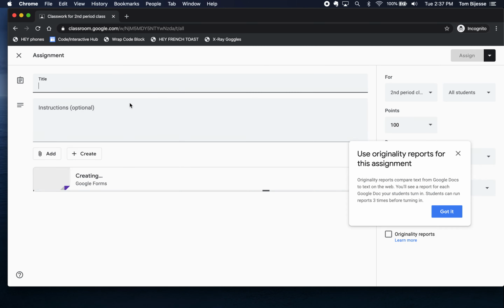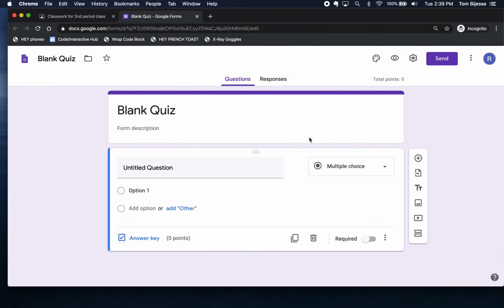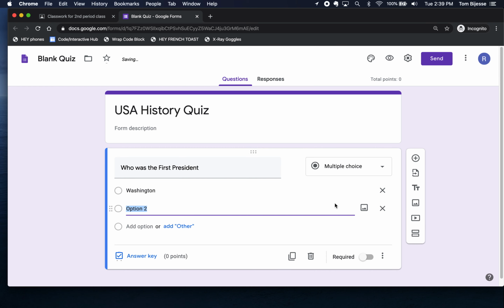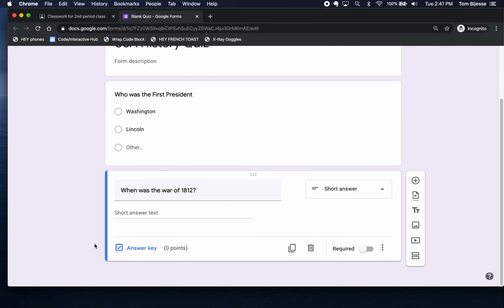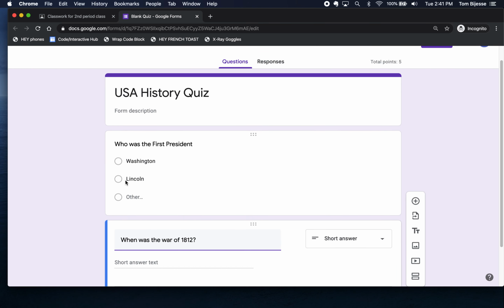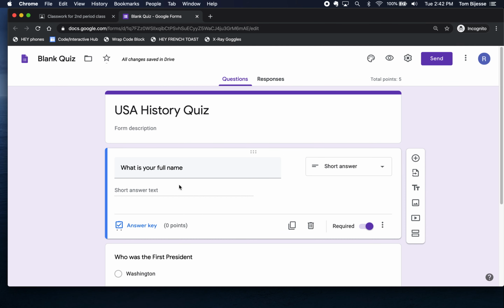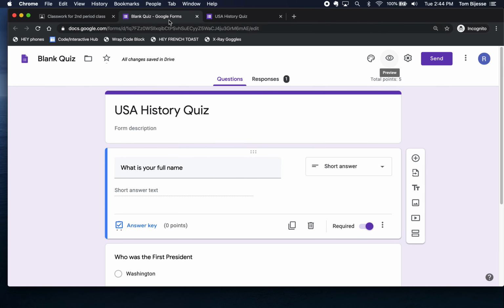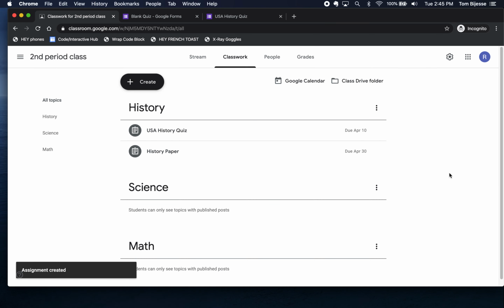Making a Google Classroom Quiz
This video is designed for NYCDOE teachers who have already created a class on Google Classroom and is ready to create their first quiz.

More resources can be found at diit.nyc/nycdoegfe